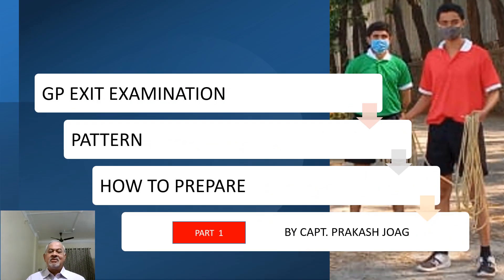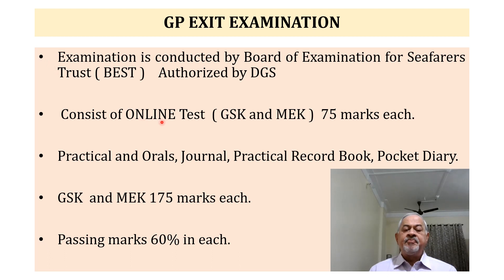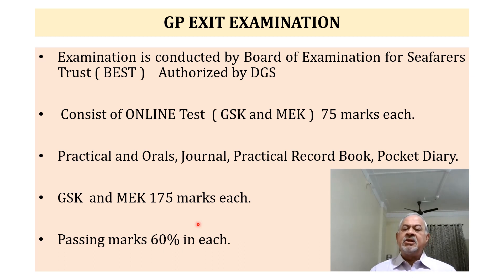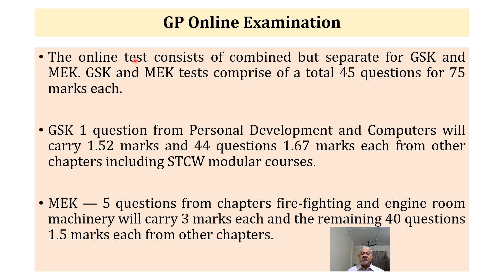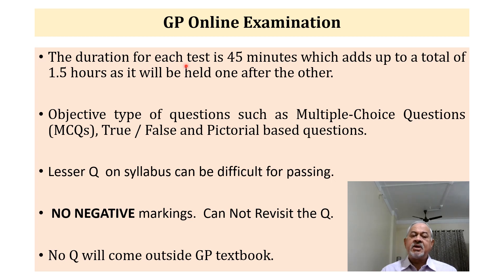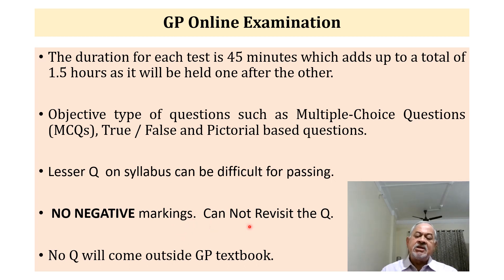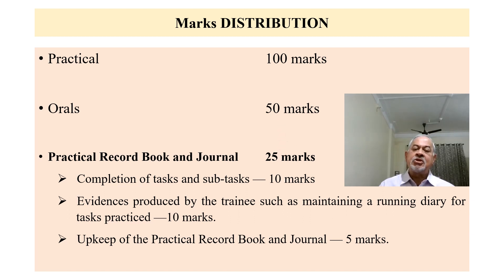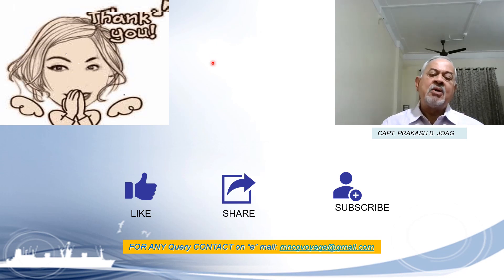GP Rating GSK and MEK Exit Examination Pattern Part 1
GP ratings who are under going this PRE-sea course will get information about GSK and MEK Exit Examination Pattern (Part 1) How examination is conducted , why this examination is UNIQUE and difficult, tricky to clear.  How marks are distributed topic/subject wise.